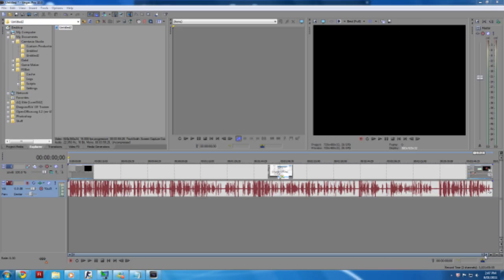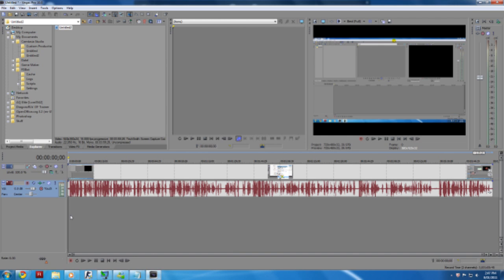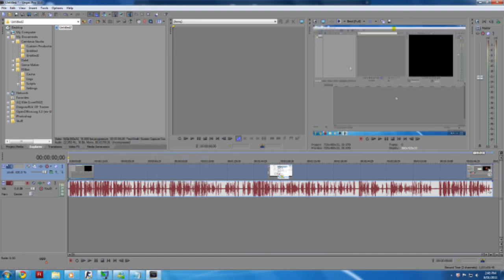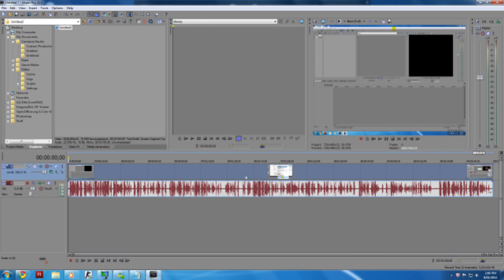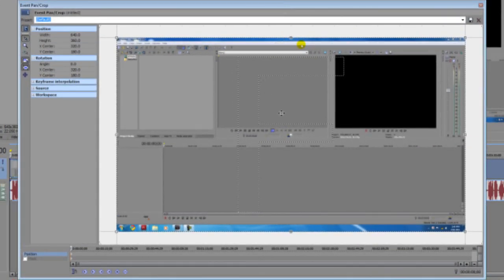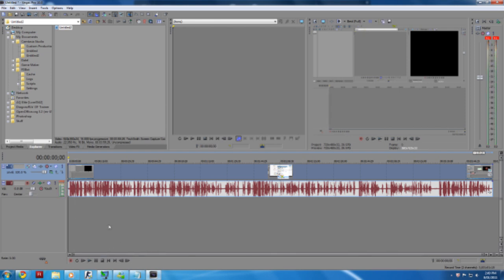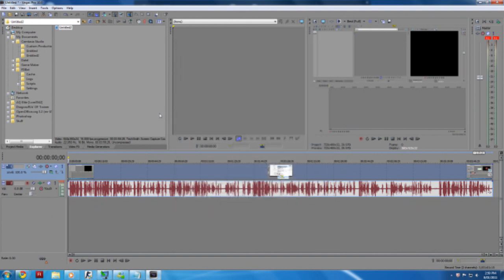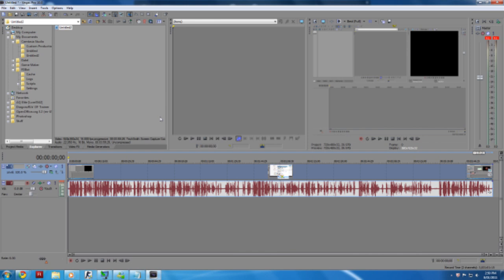[Sony Vegas Pro 10 Tutorial] How to remove black lines/bars in your videos!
Hello YouTubers and I am Roborgable for those who don't know me.

In this tutorial we will be going through a tutorial on how to remove black lines in your videos using Sony Vegas Pro 10.

This tutorial covers the video file and not the YouTube file. If you do not upload your videos in HD, chances are that YouTube will give your videos black lines.